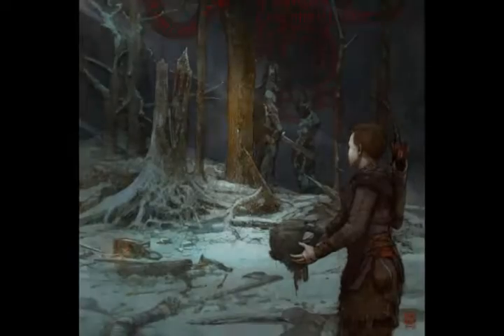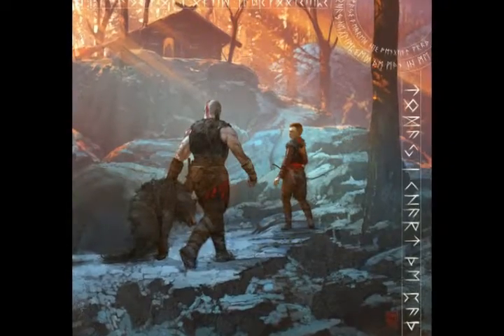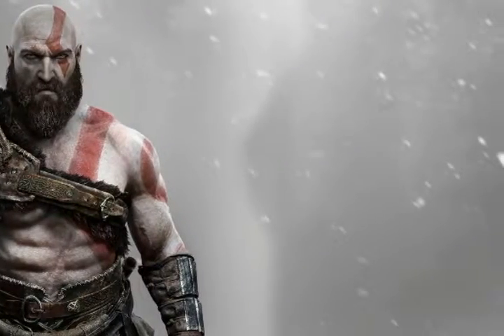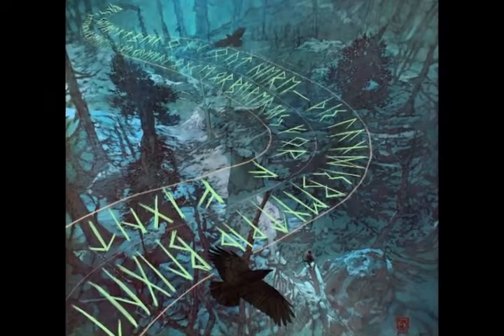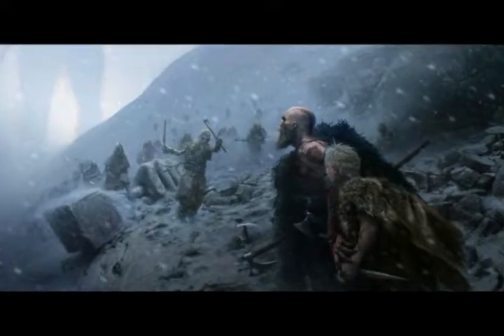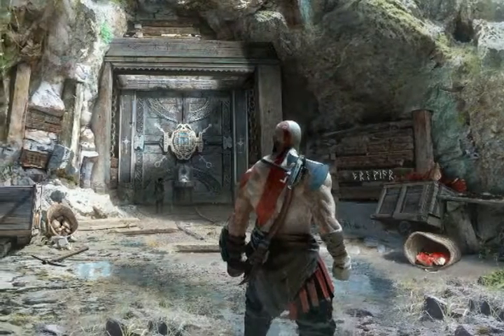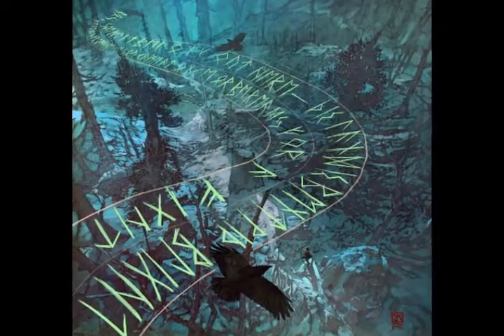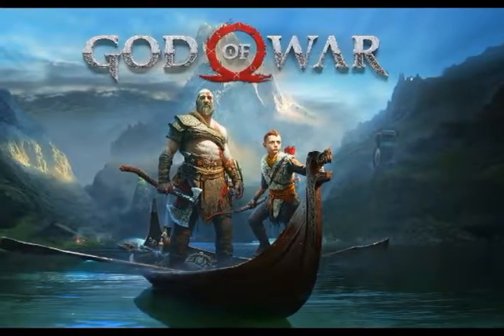PS4 Exclusive God of War Gets Gorgeous High Resolution Artwork Showing Atreus and Kratos in Action